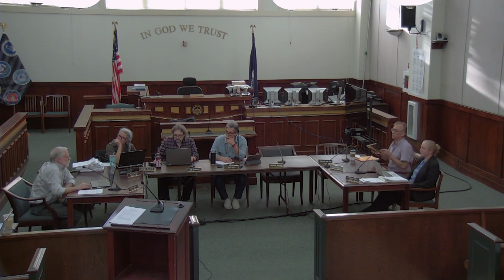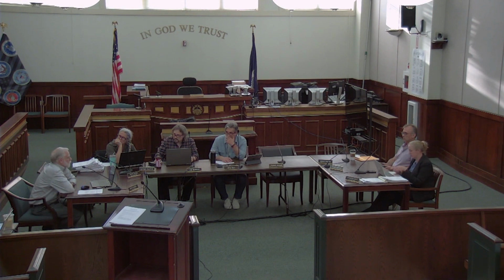Beacon Planning Training 7 11 23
Beacon Planning board Training Session from July 11, 2023